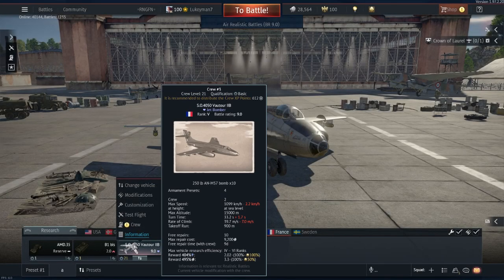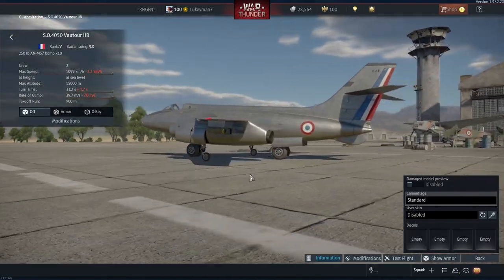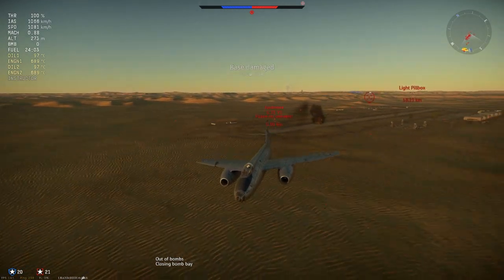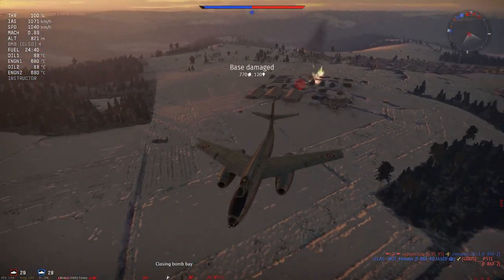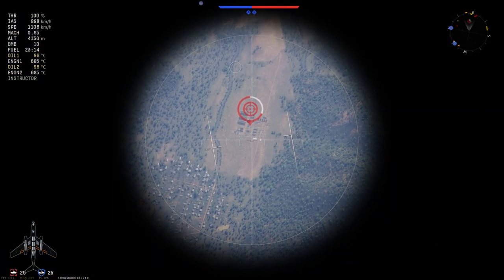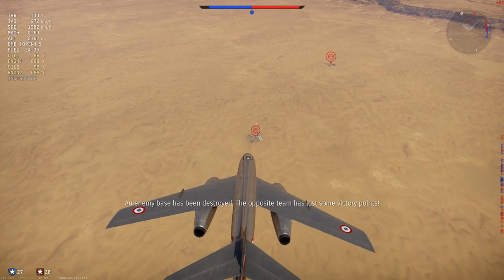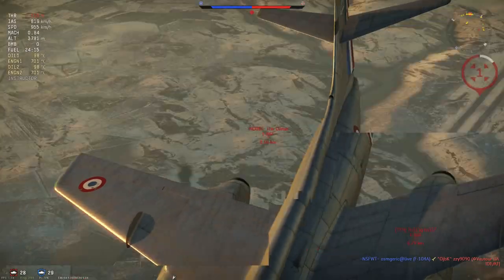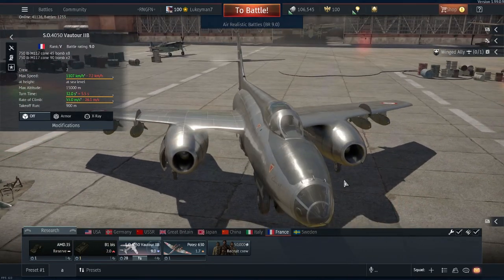Speedy French Bomber - War Thunder Vautour IIB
Yeah hes a speed boi

Streams Usally Start at 6am UCT +10 or 4am (Washington time)

New to war thunder? use this invite link to get free in game stuff!